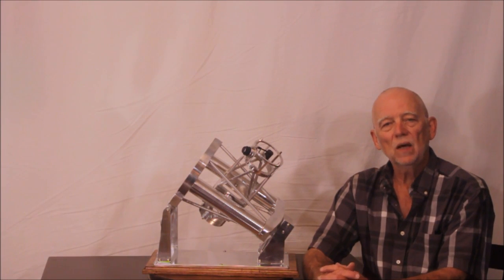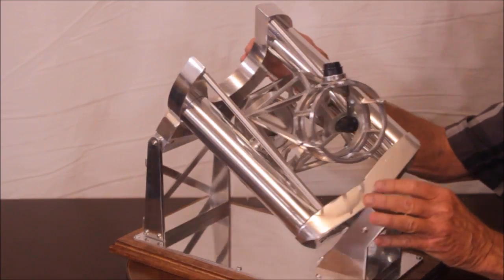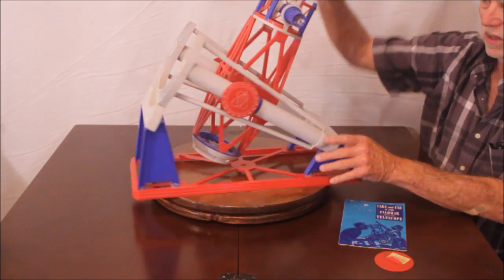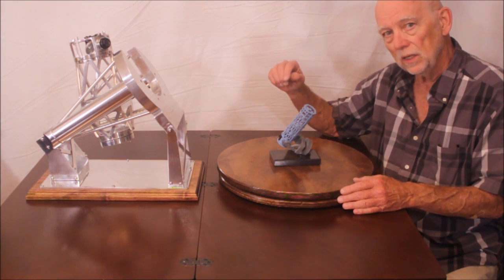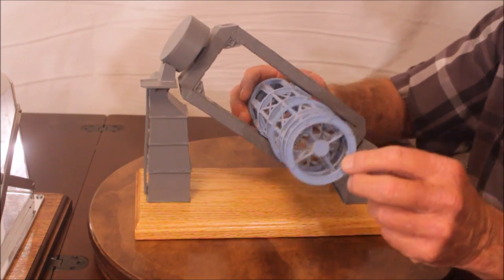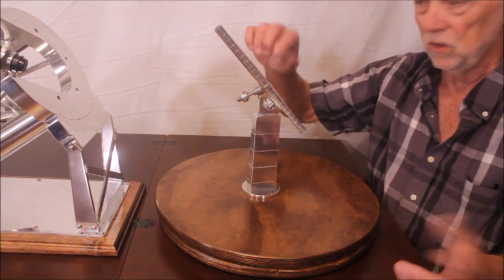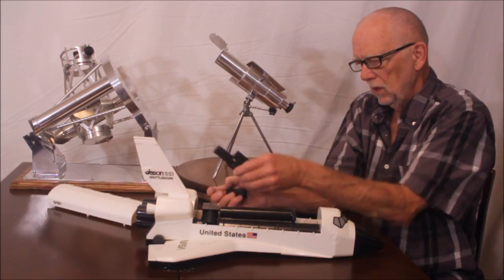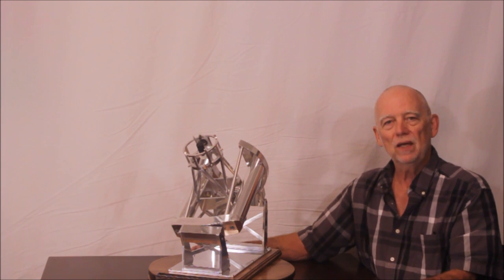Hale 200 inch Model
This is a 1:64 model of the Hale 200 inch telescope on Mount Palomar. It is shown along side models of other telescopes at the same scale for comparison.  A couple of interesting toy telescopes make special appearances.